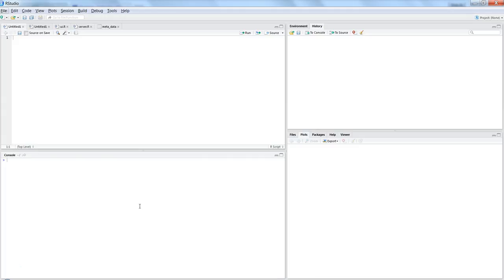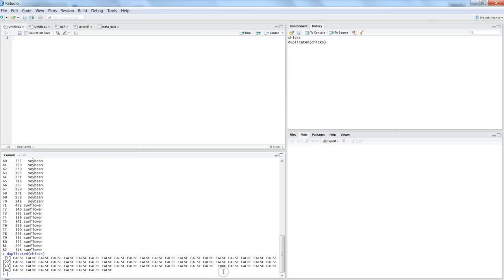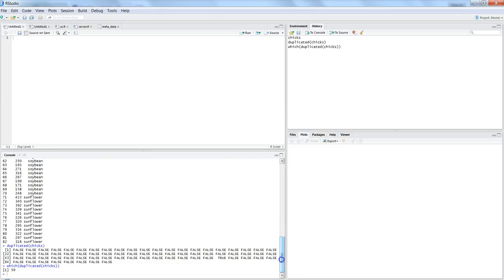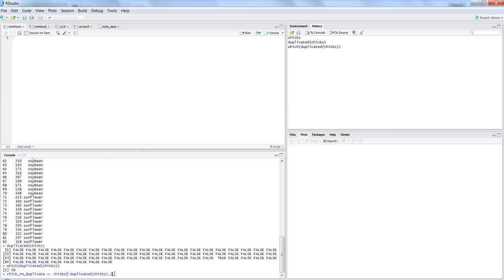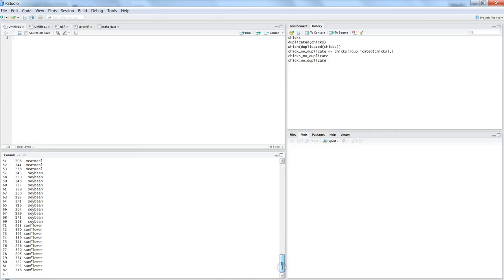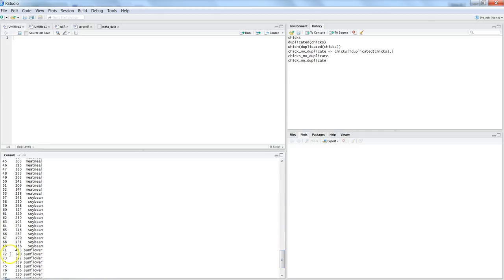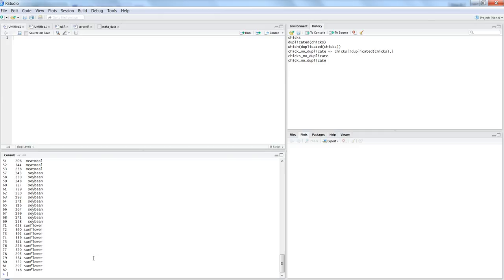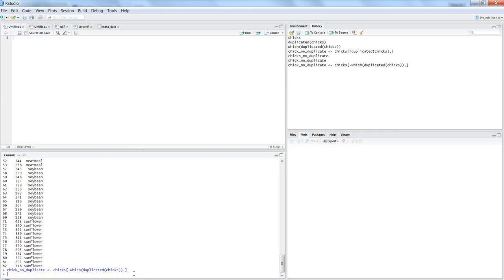R Programming|| Identifying duplicate rows in dataset and removing them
In this video I've talked about how to identify duplicate rows in a dataframe or dataset and then removing them for a clean dataset.